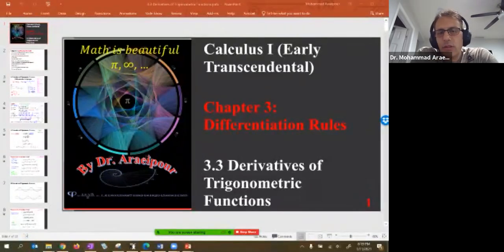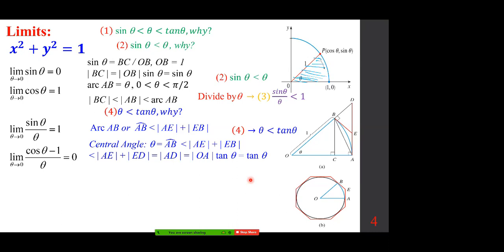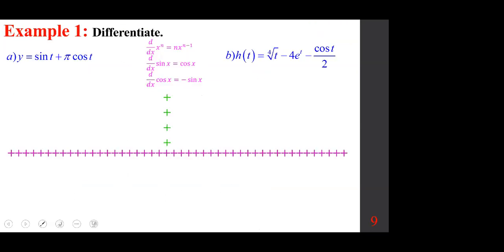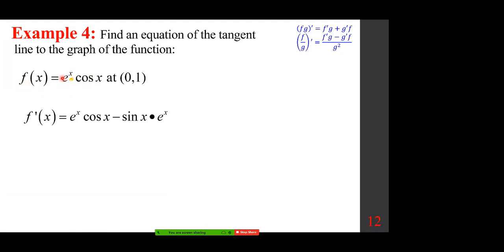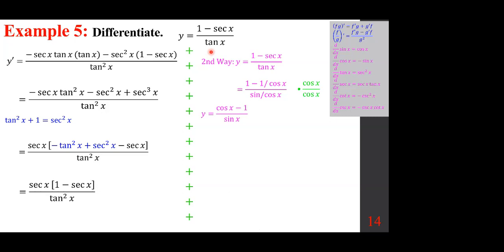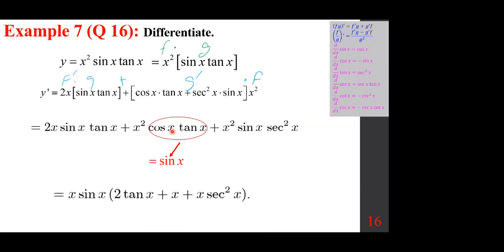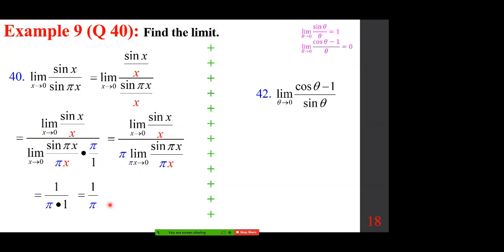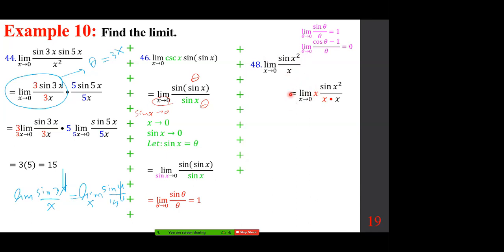3.3 Derivatives of Trigonometric Functions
3.3 Derivatives of Trigonometric Functions